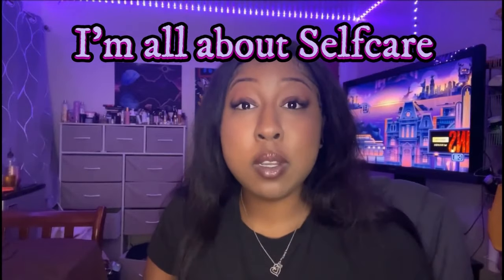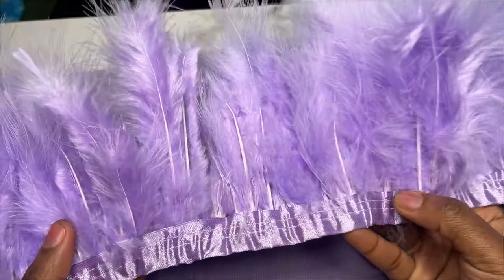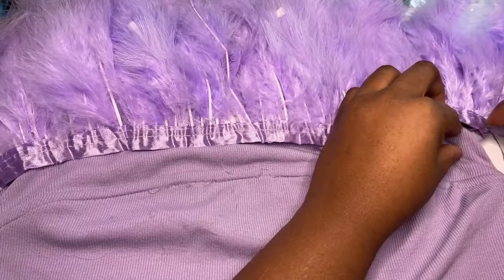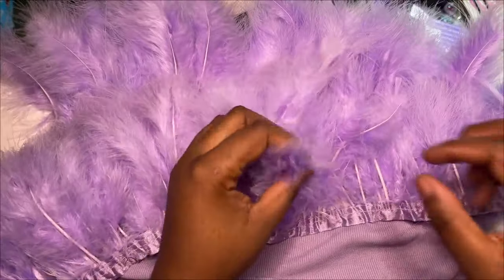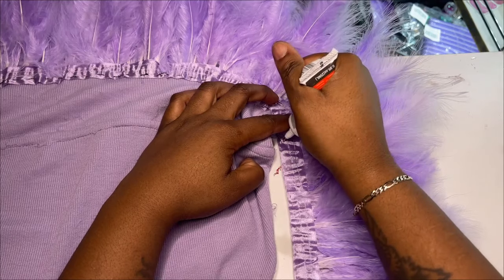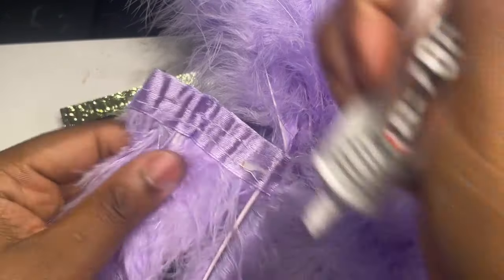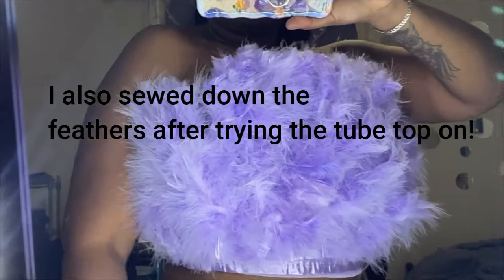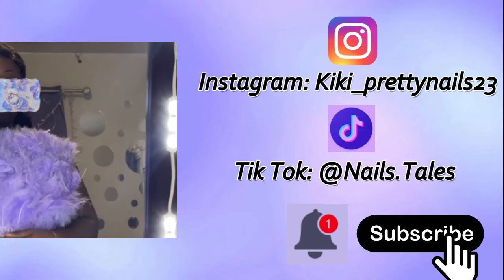Almost messed up my B-Day outfit! - DIY feather tube top😬🤷🏾‍♀️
Music and licenses:

Lo-F Hip Hop Inspiring ( Background Warm Chill Atmospheric ) -Stock Media provided by CamelProduction / Pond5

Diamonds - Uplifting Emotional Spiritual Hip Hop Soulful Background Vibe - P5 -
Stock Media provided by Nomadicxxl / Pond5